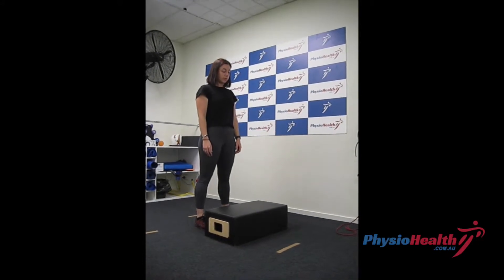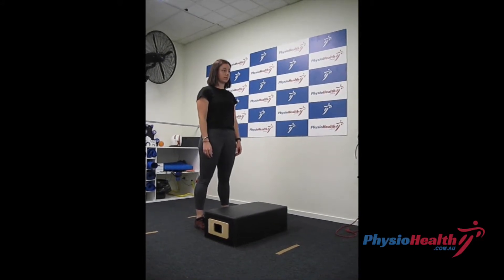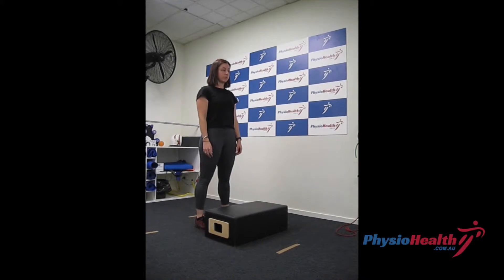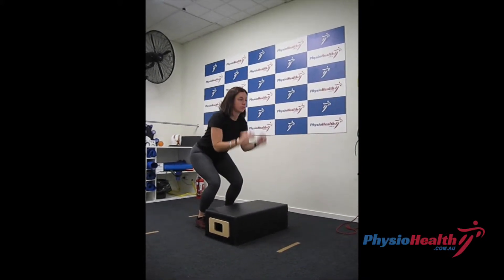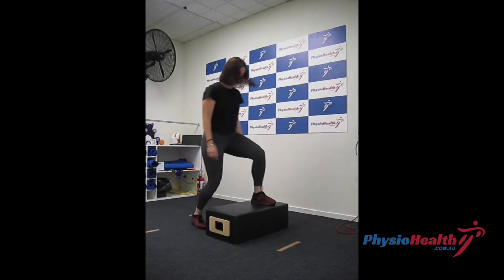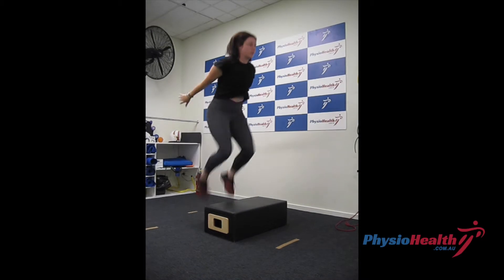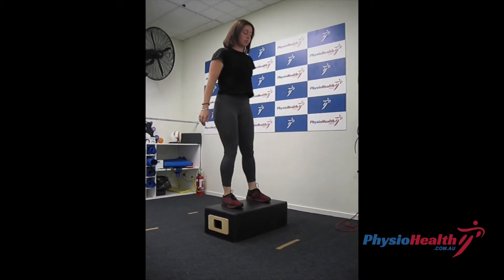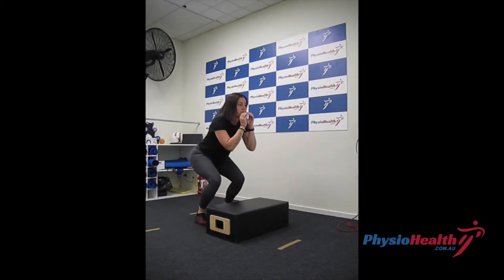Box Jumps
Stand with a small box or step in front of you. Lower into a small squat and jump up to land on the box. Aim to land on the box with control, weight evenly distributed between your feet and heels on the box. Focus on keeping your knees hip-width apart, both before jumping and when landing. Step down to return to start.